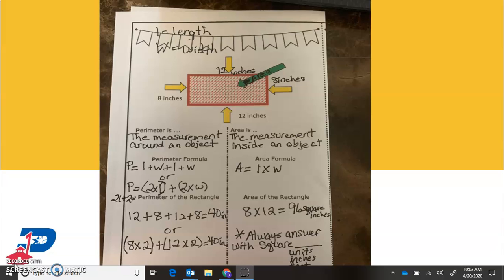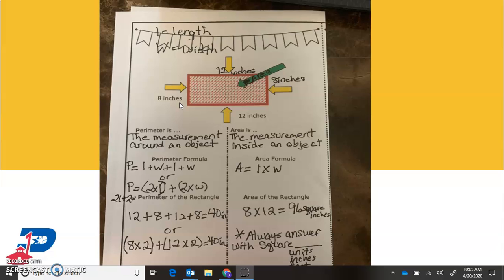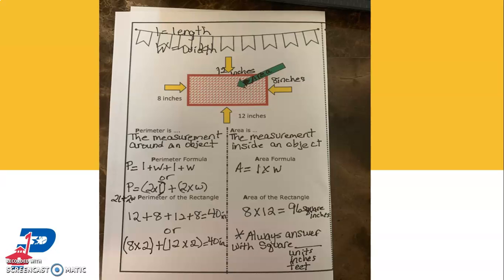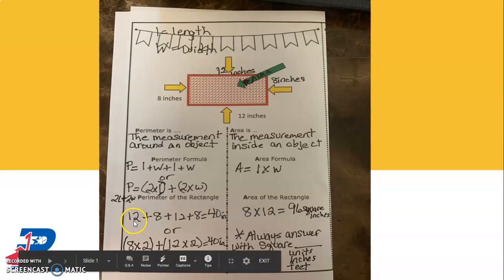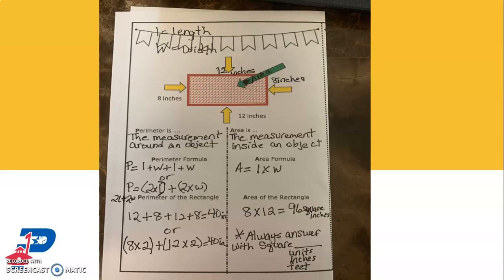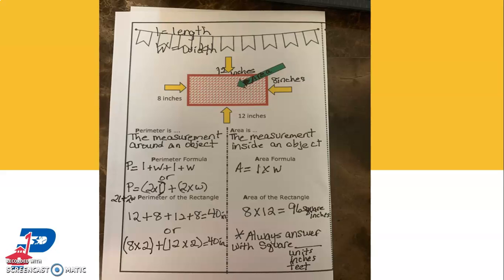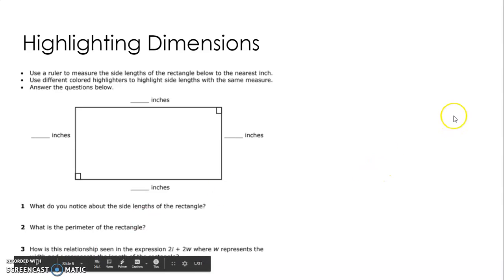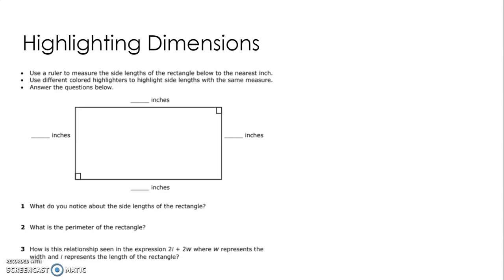Perimeter and Area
Introduction to Perimeter and Area